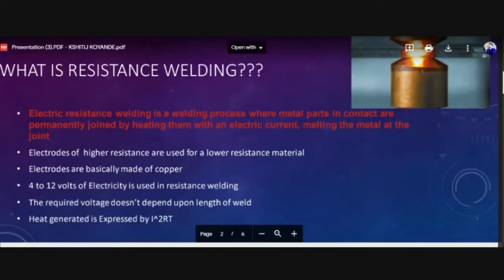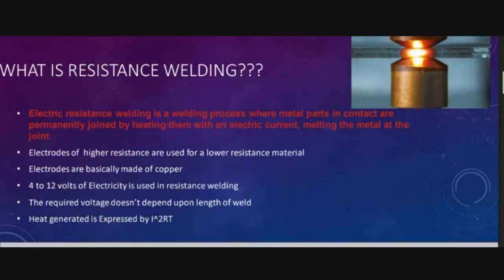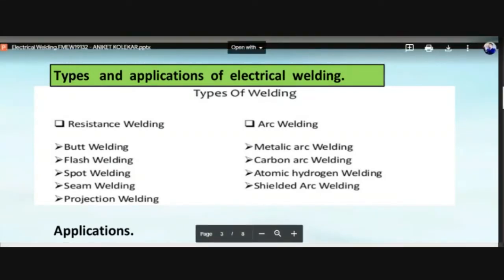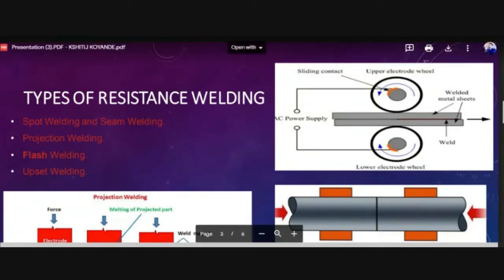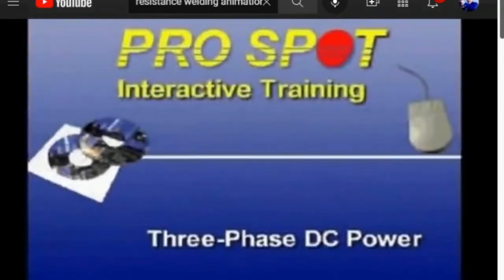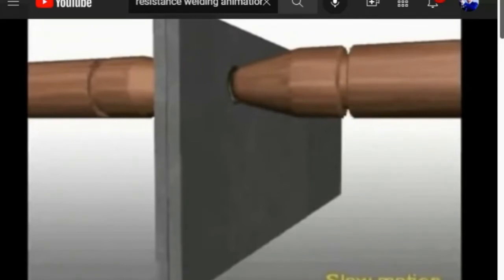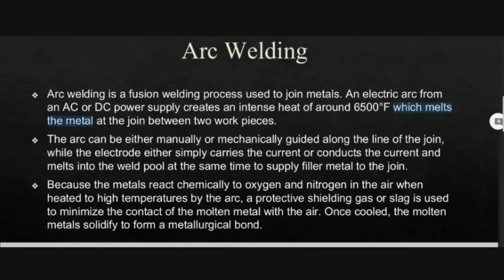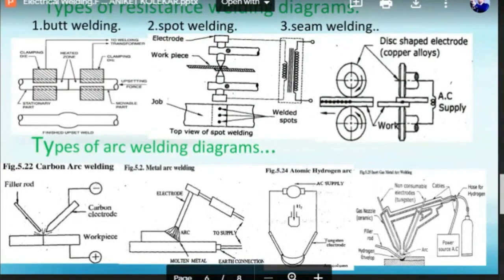arc and resistance welding || ONLINE LECTURE || PROF. ROHAN HOMKAR